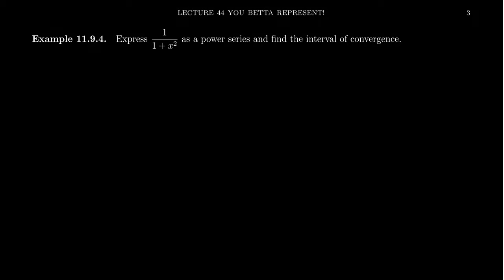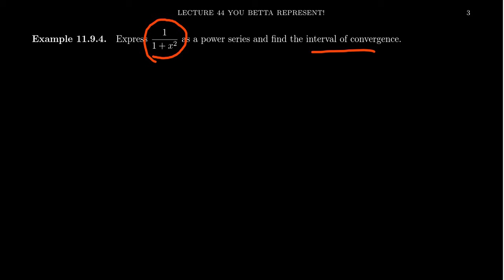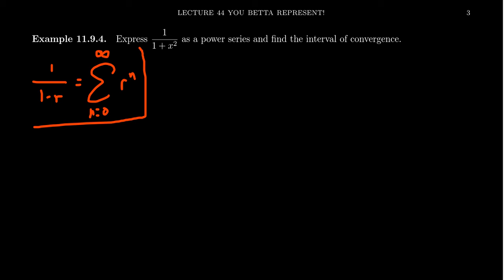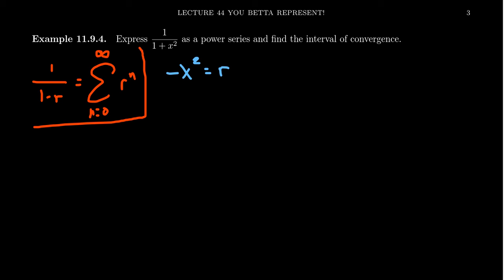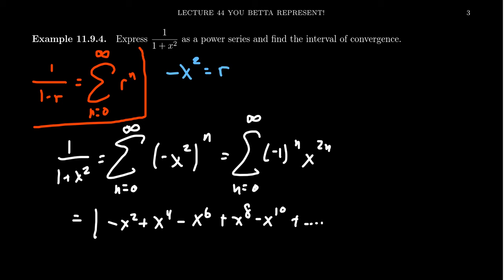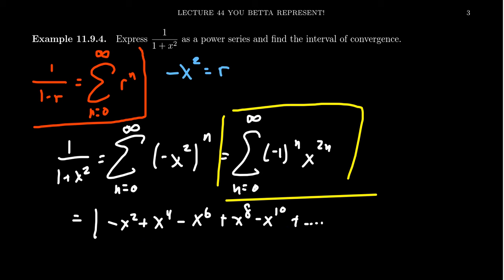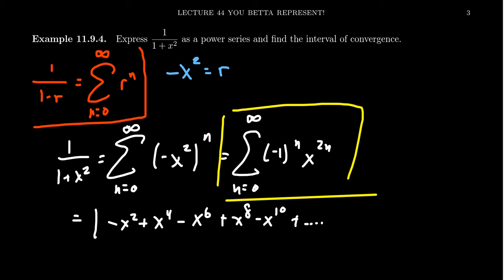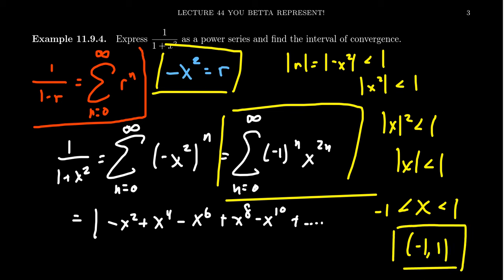Representing a Rational Function as a Power Series - Part I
In this video, we demonstrate how to represent the rational function y=1/(1+x^2) as a power series using the geometric series formula.

This is lecture 44 (part 2/7) of the lecture series offered by Dr. Andrew Misseldine for the course Math 1220 - Calculus II at Southern Utah University. A transcript of this lecture can be found at Dr. Misseldine's website or through his Google Drive